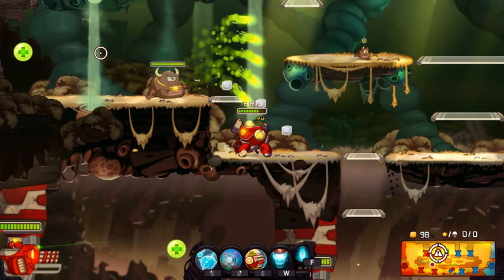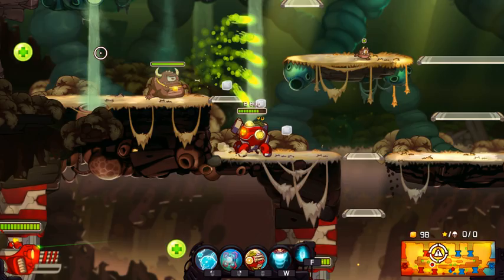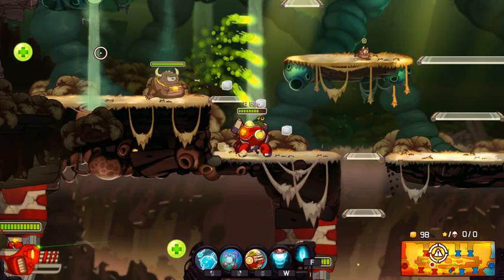Video game graphics | Wikipedia audio article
00:00:20 1 Text-based
00:01:33 2 Vector graphics
00:03:24 3 Full motion video
00:04:52 4 2D
00:05:22 4.1 Top-down perspective
00:06:07 4.2 Side-scrolling game
00:07:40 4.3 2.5D, 3/4 perspective, and pseudo-3D
00:09:24 5 3D
00:09:58 5.1 Fixed 3D
00:12:34 5.2 First-person perspective
00:14:20 5.3 Third-person perspective
00:15:35 6 Stereo graphics
00:16:04 7 Virtual reality headset
00:16:28 8 Multi-monitor setup
00:16:53 9 Augmented/Mixed reality graphics
00:17:20 10 See also
00:17:29 10.1 Technical aspects
00:18:02 10.2 Game genres and gameplay

- Socrates

SUMMARY
A variety of  computer graphic techniques have been used to display video game content throughout the history of video games. The predominance of individual techniques have evolved over time, primarily due to hardware advances and restrictions such as the processing power of central or graphics processing units.